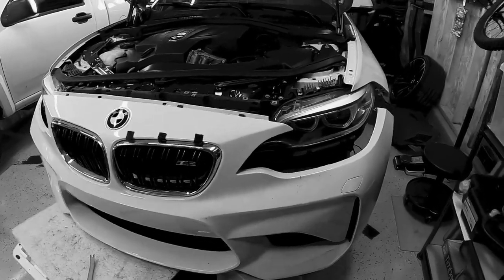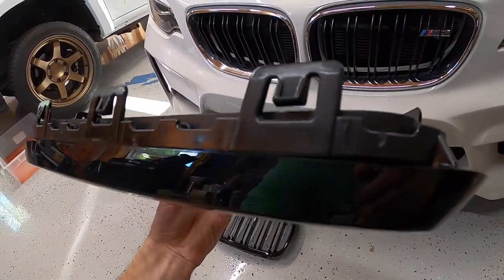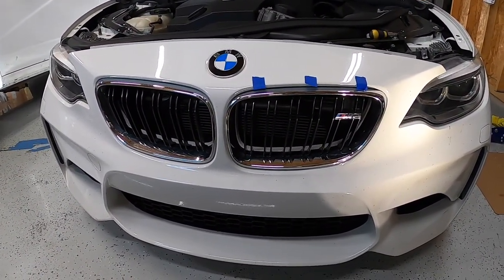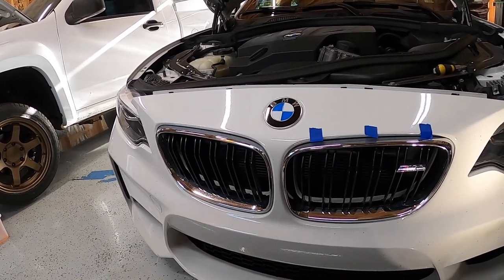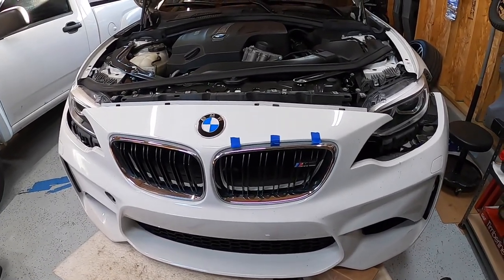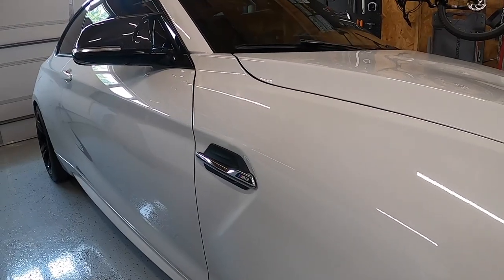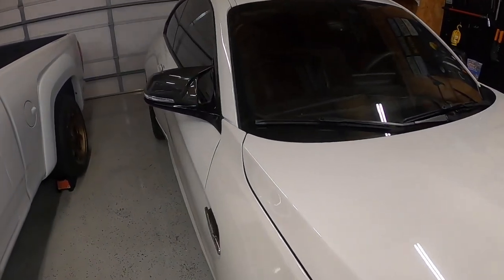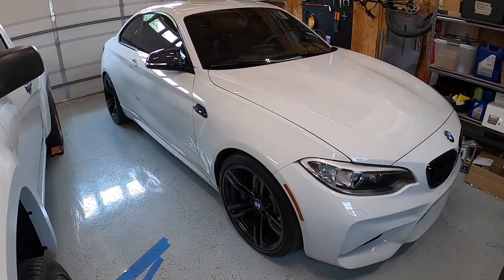F87 M2 Carbon Mirror Caps, Black Kidneys, and Black Side Grilles Install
DIY install video of black kidney grilles, black side grilles, and carbon fiber mirror caps on my 2017 "OG" M2. More mods coming!